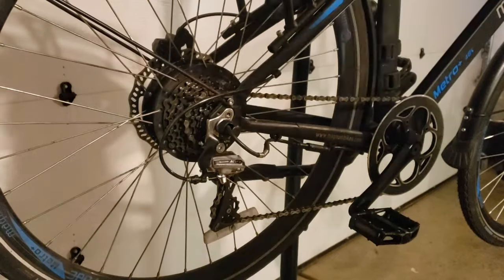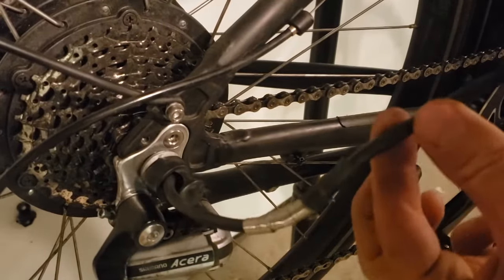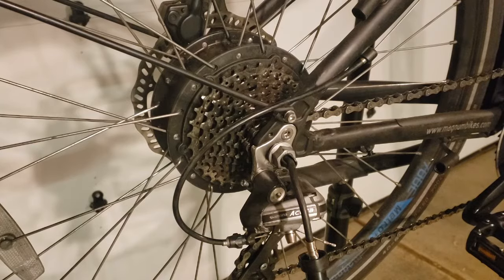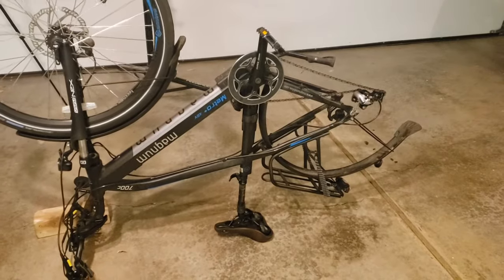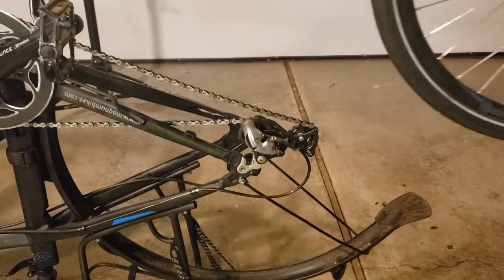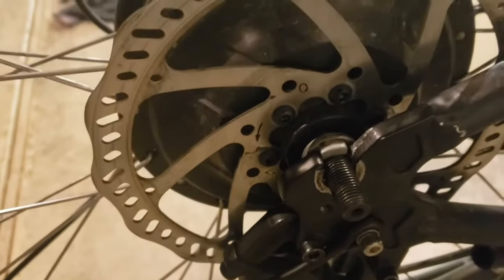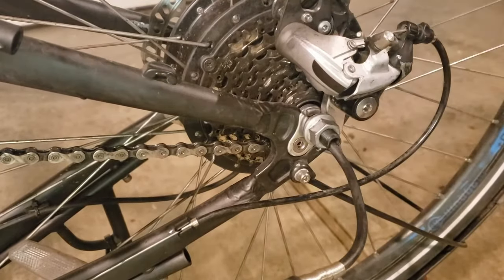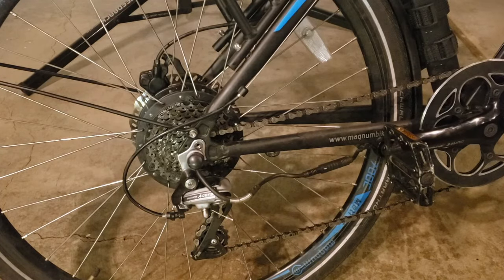Rear Hub Drive eBike Wheel Removal and Install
Tutorial on how to remove and install the rear wheel on a rear hub drive eBike.

Jump to 1:58 if you are already familiar with bike wheel removal and your wheel is not coming out after removing the axel nuts.

I am not a professianal bike mechanic or an expert on eBikes. These are just some tips and tricks I picked up working on my own eBikes.

*Definitely referred to axel nuts as bolts throughout the video - whoops!